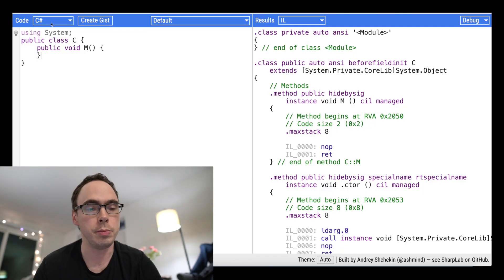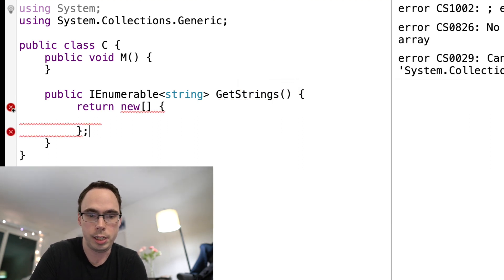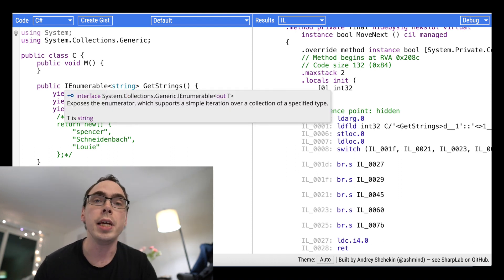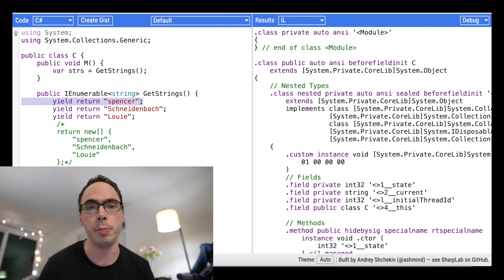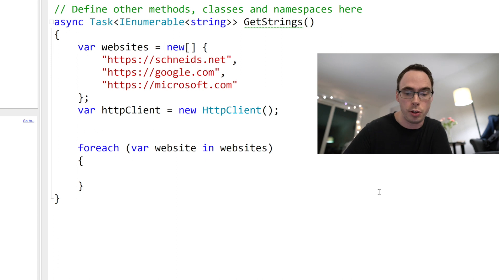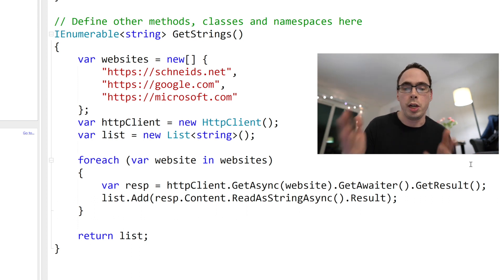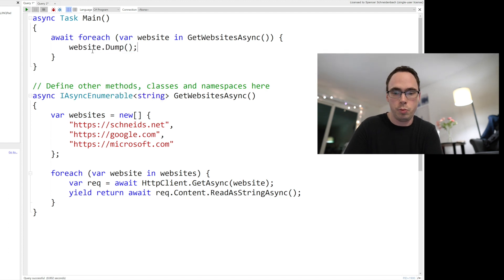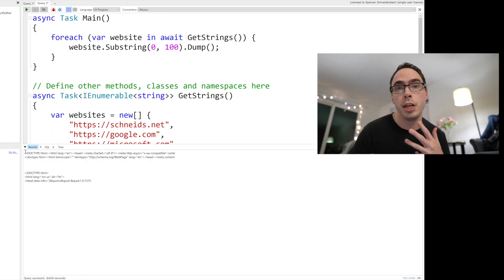Overview of C# Iterators (yield keyword) and IAsyncEnumerable - .NET Quick Hits